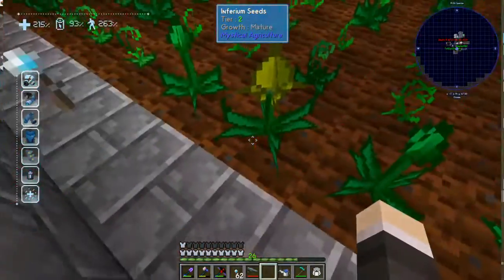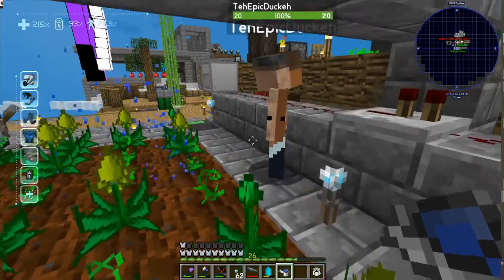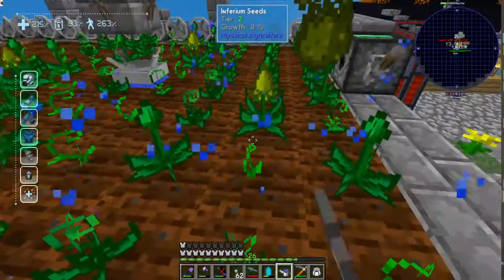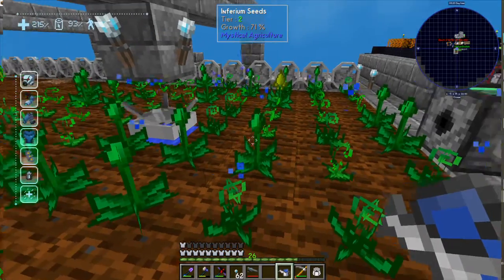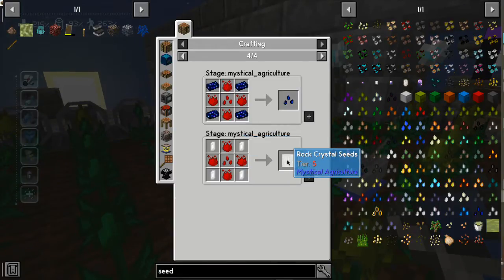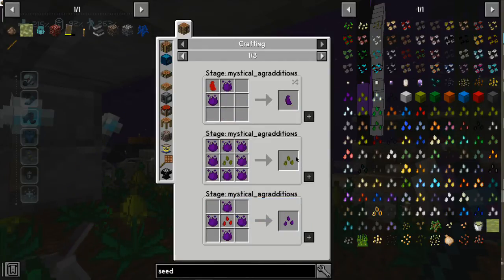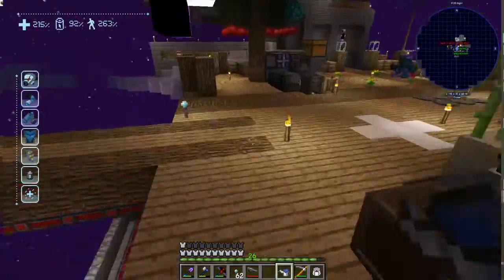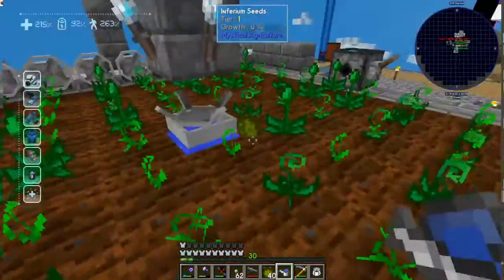Keywii Plays Sky Factory 4 (72) The Sea of Stories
Players (In Order of who spoke first): KeywiiCookies55, BlasterM5, Eikichirou, TehEpicDuckeh, Pink_Mann, (Juni), Infinitron200, (Useless Common), (Void_Templar)

The Sea of Stories, a massive mass of amassed writers and authors of every kind. Some good, some bad, but all of us creatives alike.

This isn't your regular Keywii Plays series, there's ironically not going to be a bigger story in the description with characters and the intrigue thing, it just wouldn't fit. What there will be though is far more editing than you normally get.

Watch us have fun and enjoy Sky Factory 4.